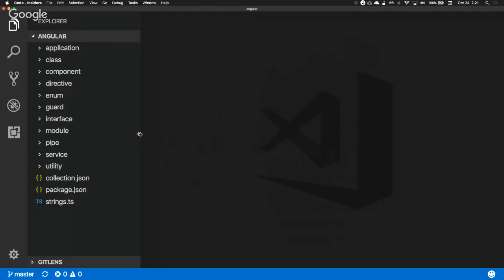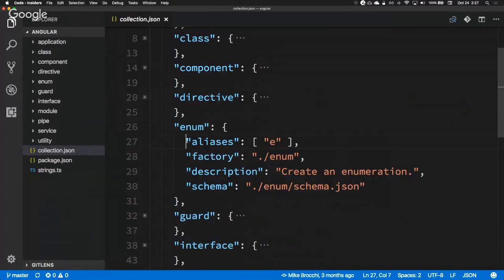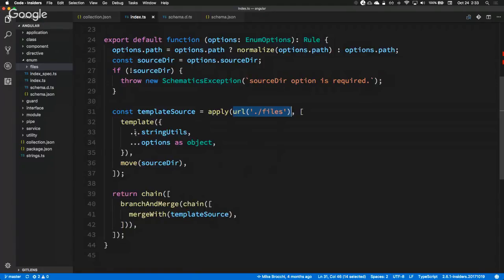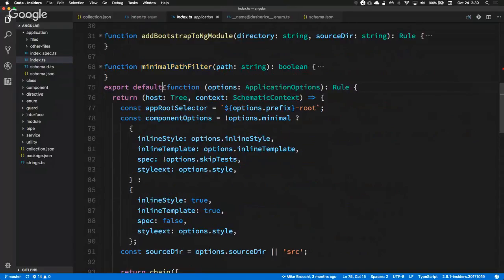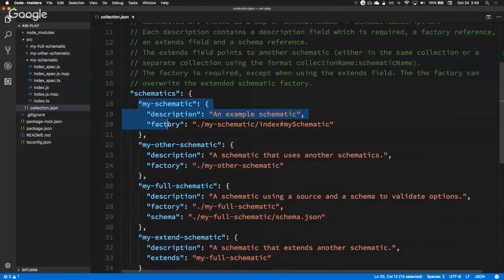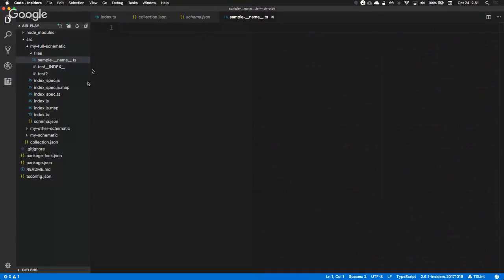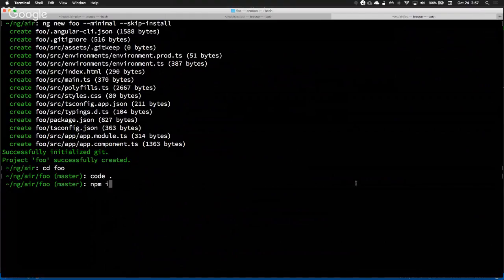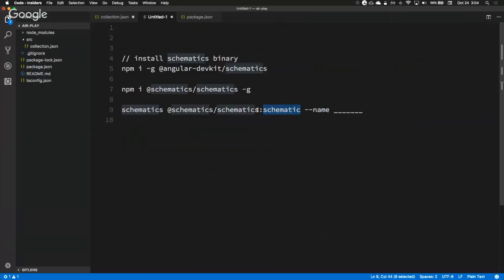ngAir 134 - Angular Schematics with Mike Brocchi